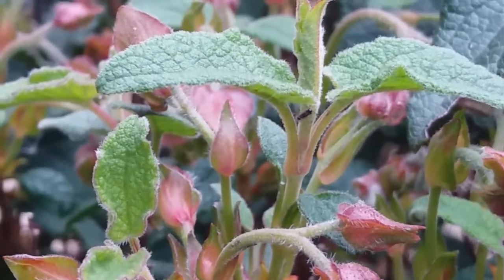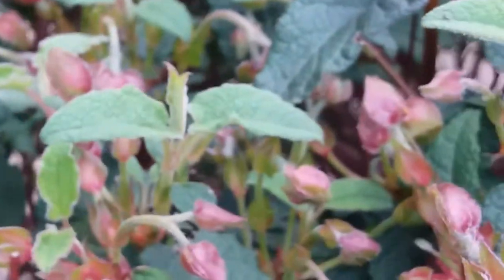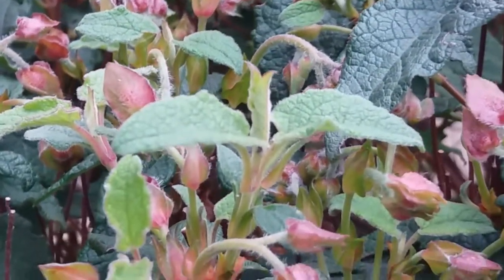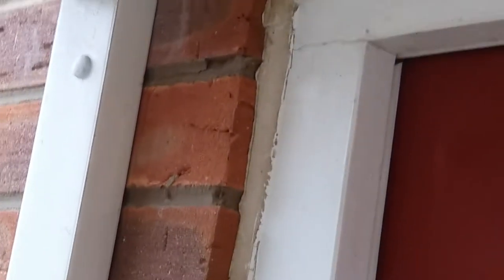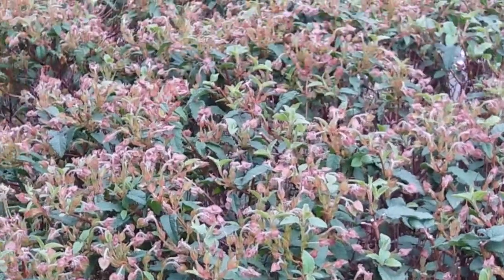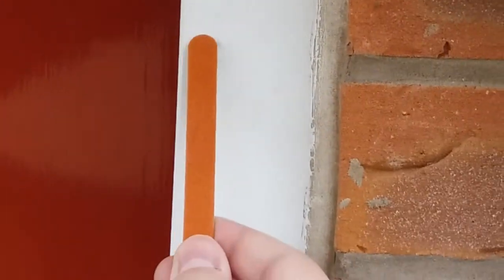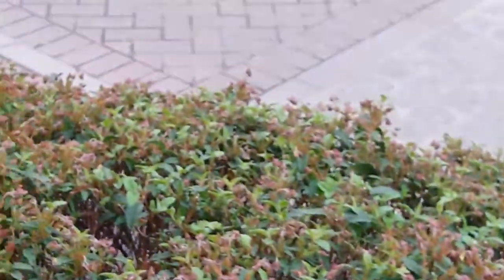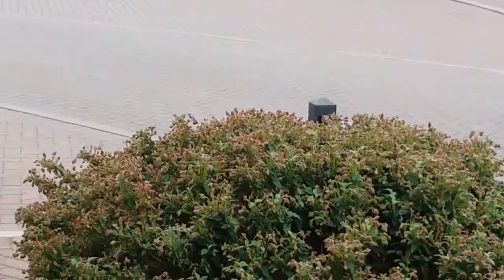Vapourer Moth Caterpillars, Outside Our House And Garden #3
Short clip of a Vapourer moth caterpillar up close outside the front of my house. I placed a few of them on our hedge via a nail-file and a plastic glass! We like our caterpillars! Shot this in May 2019.